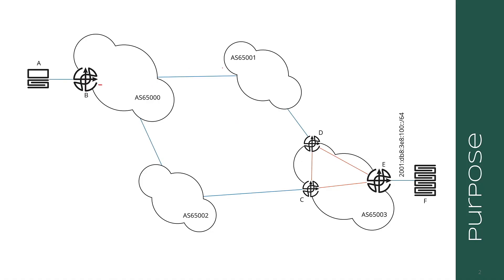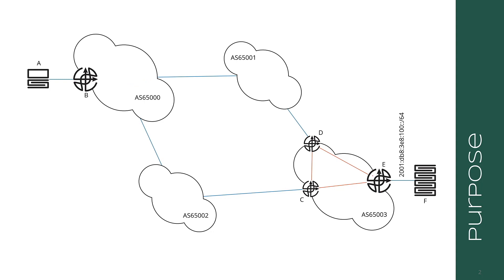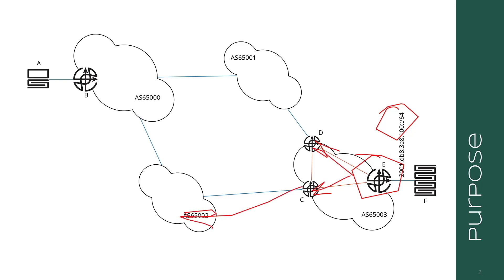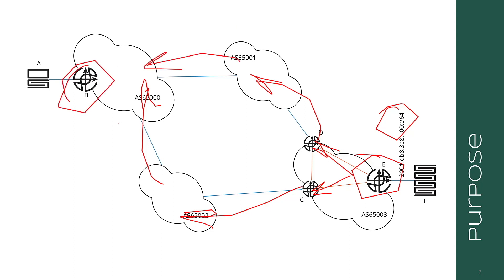Learning BGP, Module 1 Lesson 1: Why BGP?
Russ White kicks off a ten-video series on the Border Gateway Protocol (BGP). The series is divided into two modules, with short lessons within each module.

This first video covers a brief history of BGP and then gets into the purpose of BPG, reachability vs. a route, Autonomous System (AS) rules, problems that BGP solves, and IBGP vs. EBGP.

Russ White is a network architect, author, and instructor.